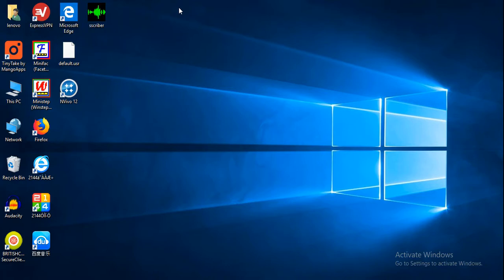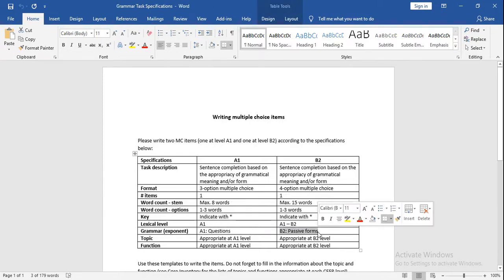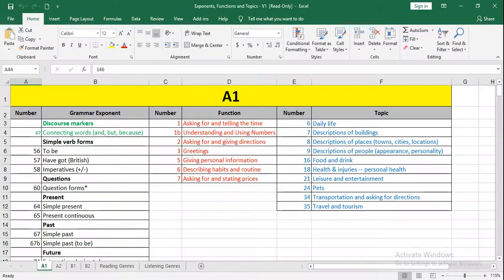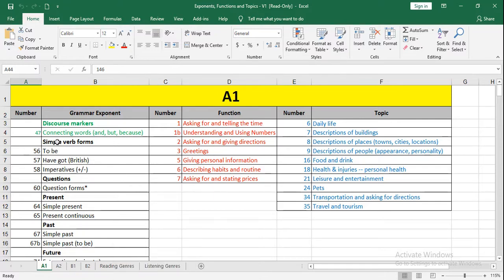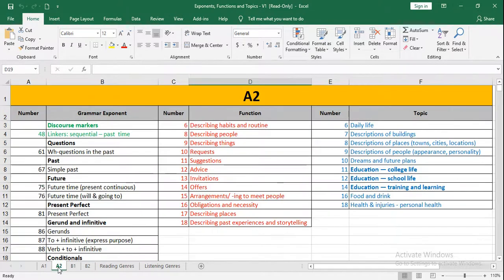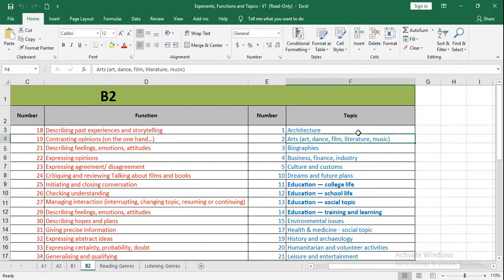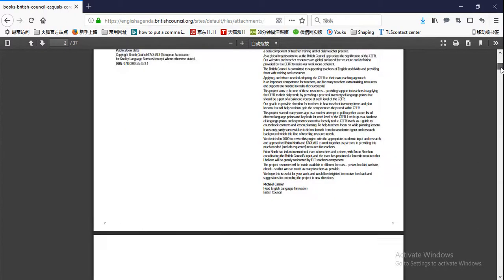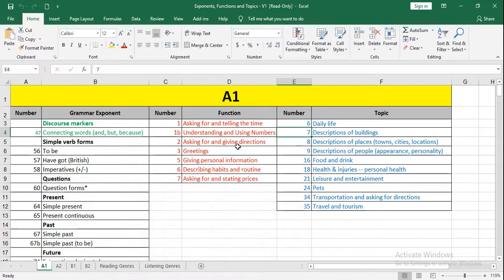Grammar exponents, functions and topic lists